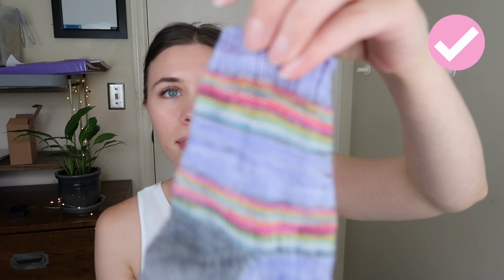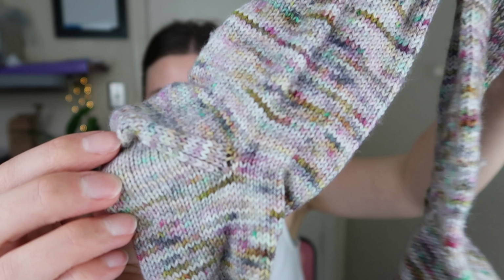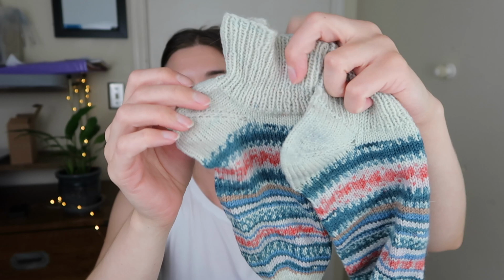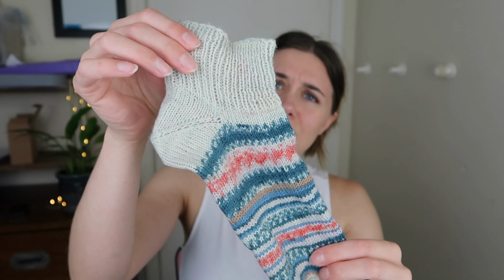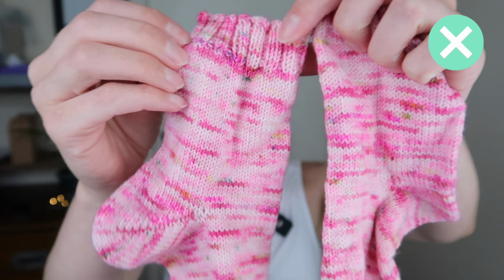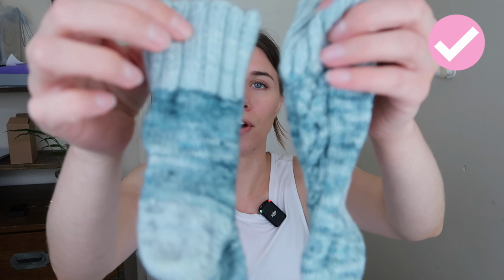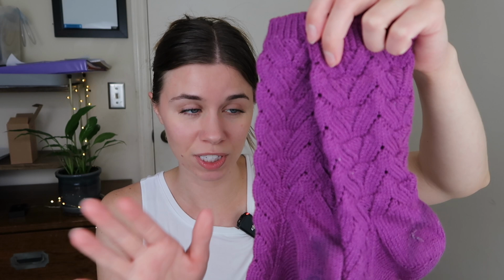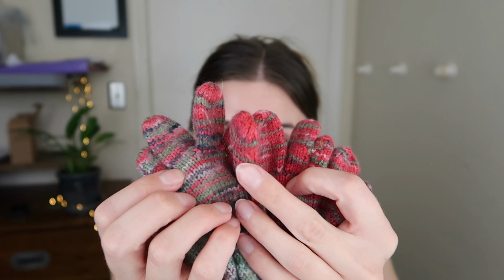*NEW* 2023 Sock Drawer Tour (challenge edition)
34- First Socks are pre-Ravelry.

Intro (0:00)
Sock Challenge Part 1
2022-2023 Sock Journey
Sock Challenge Part 2
 Honorable Sock Mentions